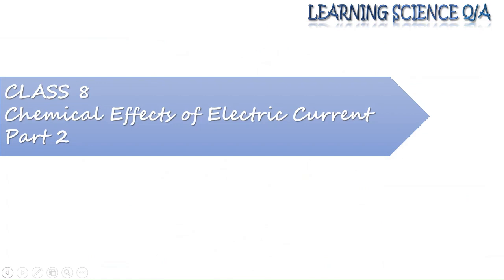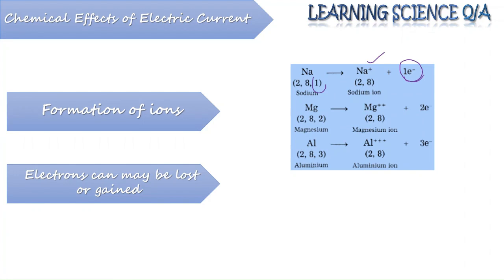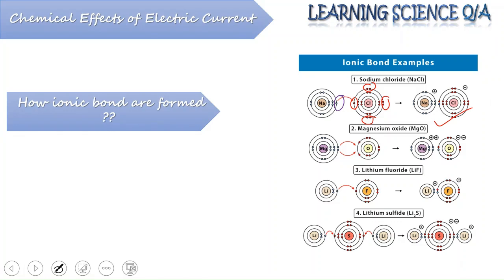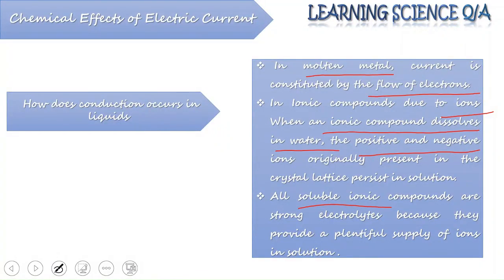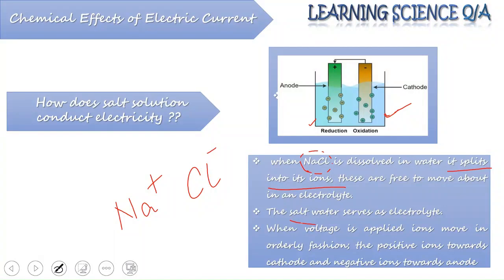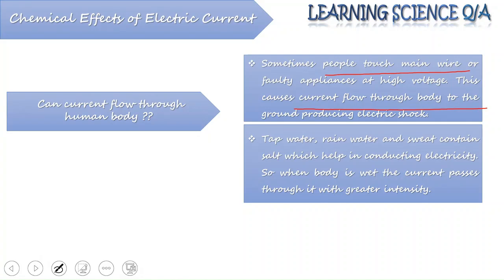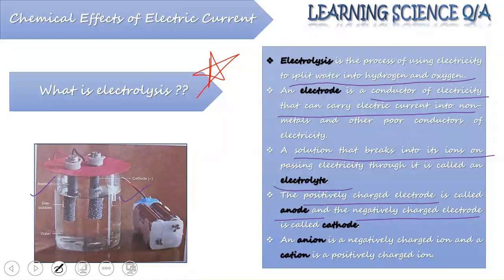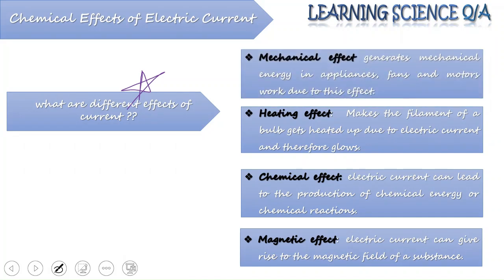Chemical effects of Electric Current Class 8 | The Shocking World of Electricity | Part 2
Hello Everyone
Welcome to Learning Science Q/A
Where we will explore all concept of Science in a New Question Answer Based approach.
Join us to solve all your query through videos covering all important topics from NCERT.

This video explains how positive and negative ions are formed through the gain or loss of electrons when electric current passes through materials like metals and how these ions allow conduction. electricity current ions

Electricity can be conducted through solids like metals by free electrons and how applying a voltage causes them to move in an orderly direction.

similarly,  electricity can flow through our bodies when we touch live wires or faulty appliances, especially if our bodies are wet. We discuss how salts in our sweat and tap water allow electricity to flow more intensely and can cause shocks to the human body and how factors like saltwater or being barefoot can increase the severity of shocks.

We hope you found this video helpful and informative.